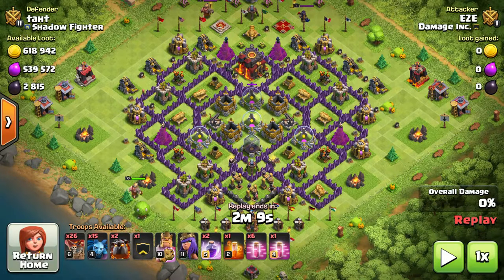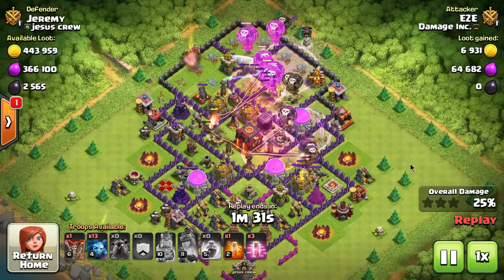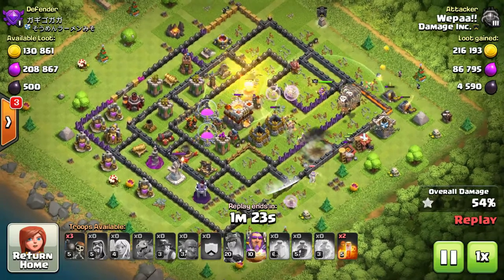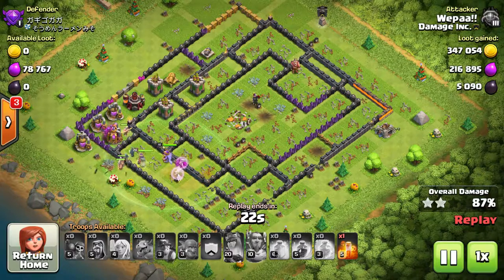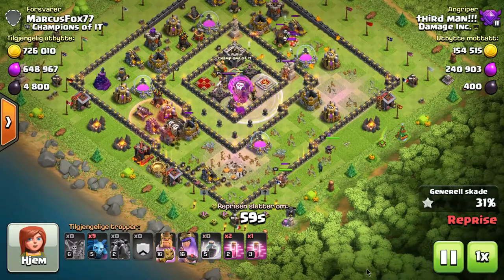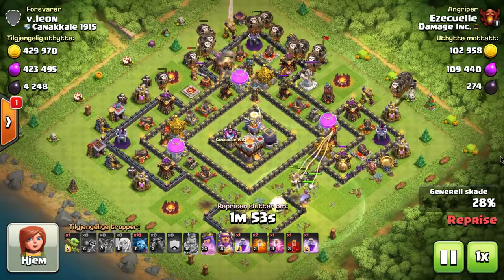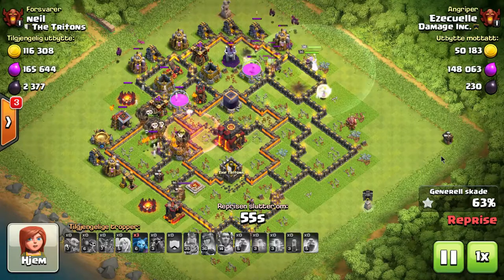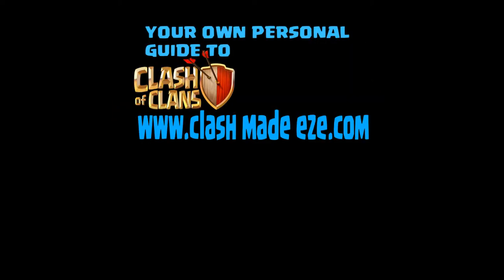Clash of Clans | Balloon Event | More BANNED Players!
We like to keep things light hearted but sometimes there is just cause to sit back and WTF it all. this is how adults rant haha!!
And some good advice to anyone learning the LaLoon, Clash of Clans top air attack